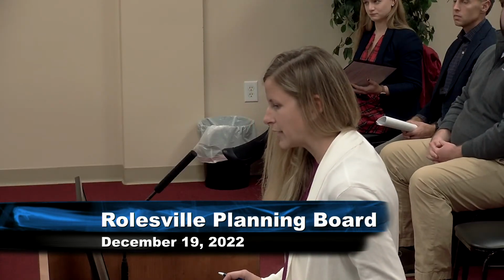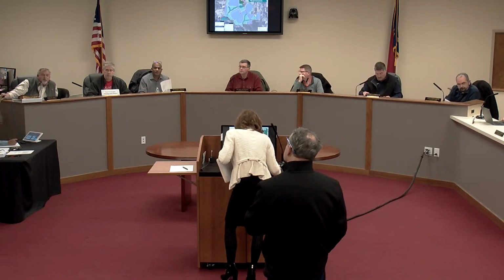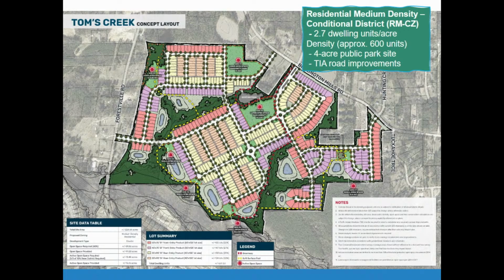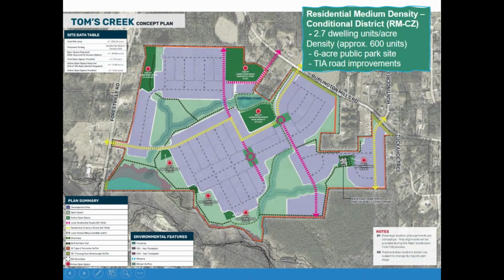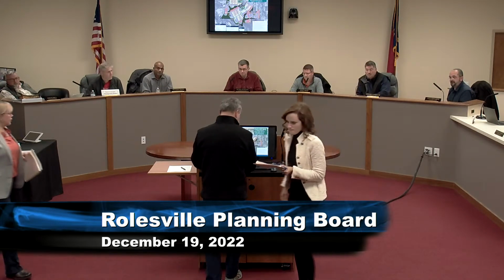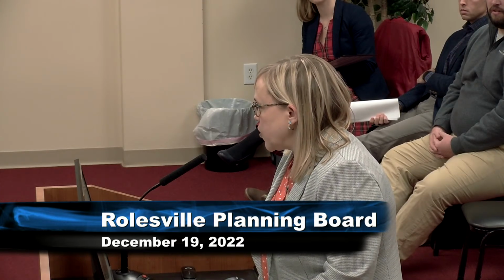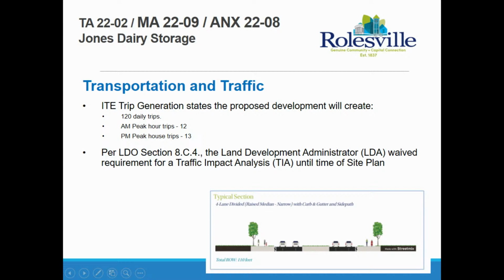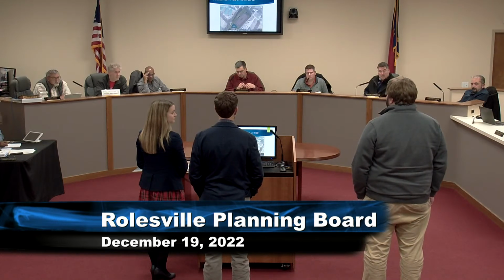Planning Board Meeting -- December 19, 2022